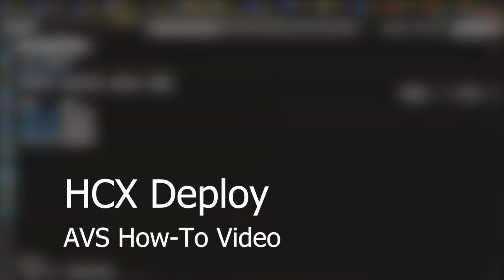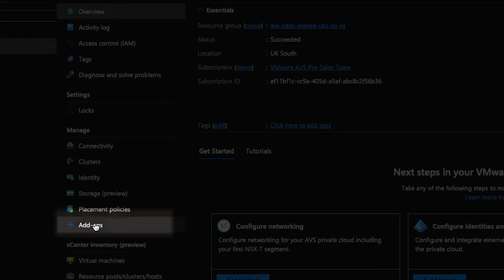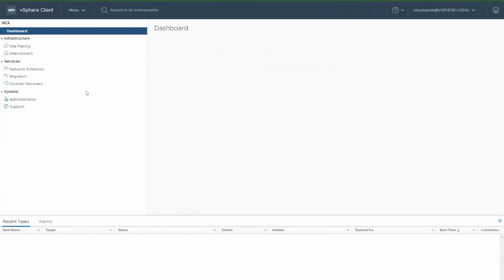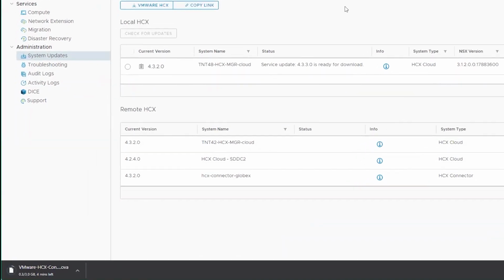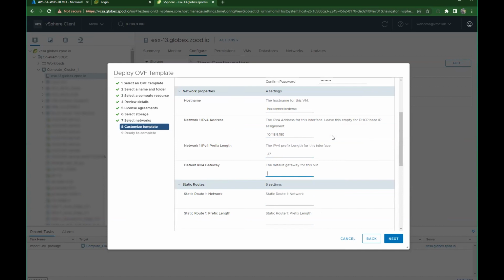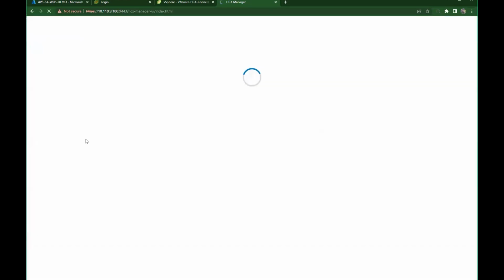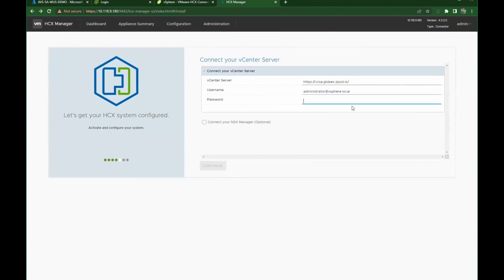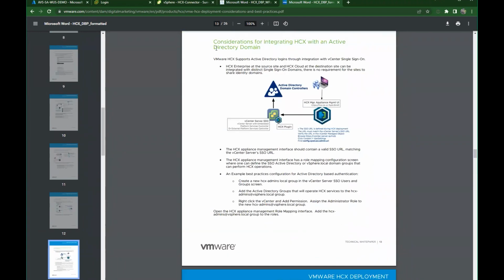AVS How-To: HCX Deploy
0:00 Introduction
0:07 Pre- Reqs
0:26 Deploy HCX in AVS
0:53 Download the HCX OVA
1:48 Deploy the OVA
2:43 Input the license key
3:10 Finish vCenter setup
3:40 HCX Admin Role

Welcome back to the channel!  In this video we roll up our sleeves and install the HCX appliances in AVS and our on-prem datacenter.  This is a common next step after deploying AVS and prepares us for migrations.  Below are some essential links for your planning!

As always, this video is to help prep you for steps you will take.  ALWAYS refer to official documentation:

Some other tips:
If you have issues logging into the Admin portal (9443 portal), you could be using special characters.  See this kb

Be patient on the 9443/admin interface, I've timed it before and it can take up to 8 min for that site to be reachable.

If you hit the back button on the browser, it will take you out of the setup screen.  If that happens you need to finish setup within the typical management UI.